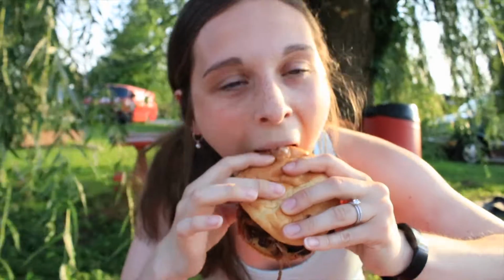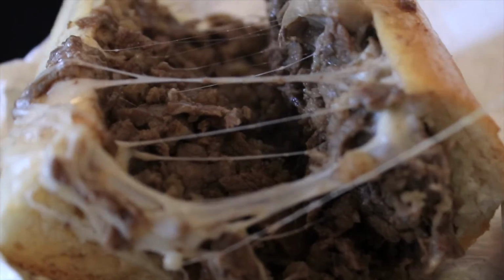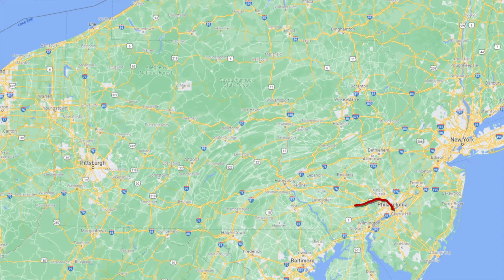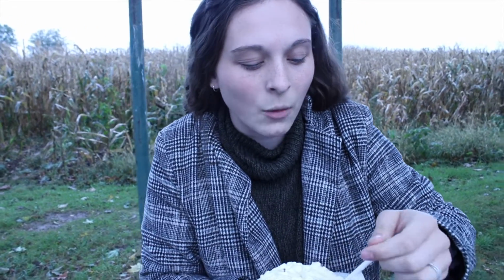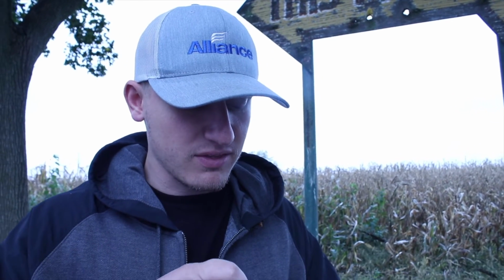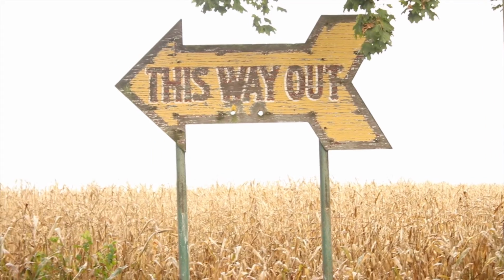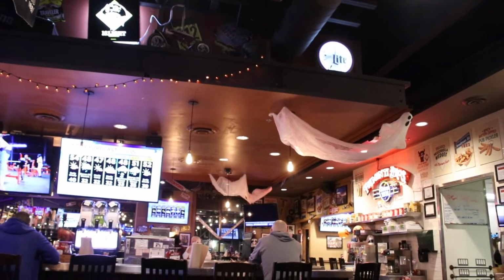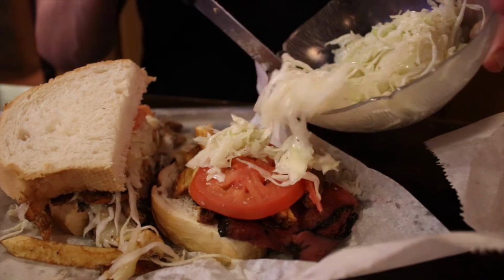The 3 Most Iconic Pennsylvania Foods (PA Food Tour)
Philadelphia, Lancaster, and Pittsburgh - three of Pennsylvania’s most well-known cities, each having unique sites and more importantly, iconic food specific to each city. We set out to try PA’s most well-known foods over the course of two days: Philadelphia’s Philly cheesesteak, Lancaster’s shoofly pie (and whoopie pies), and Pittsburgh’s Primanti Brothers sandwiches.